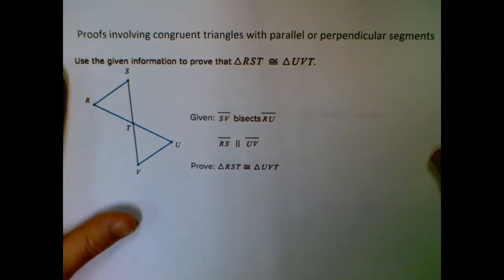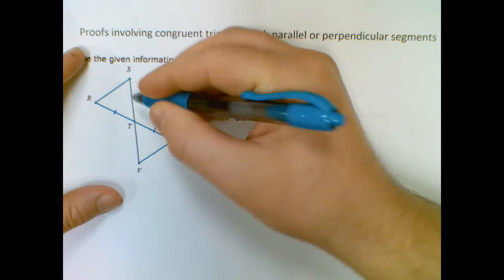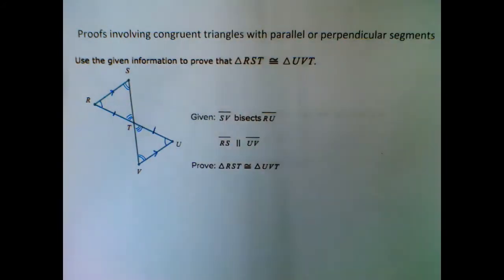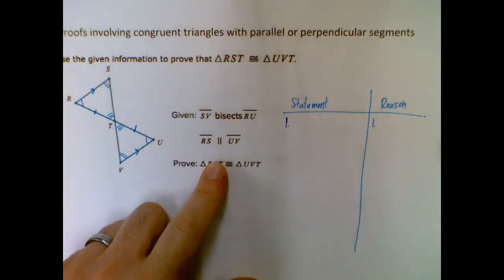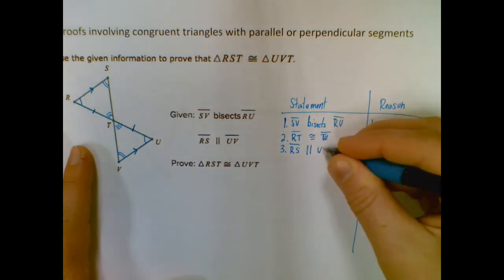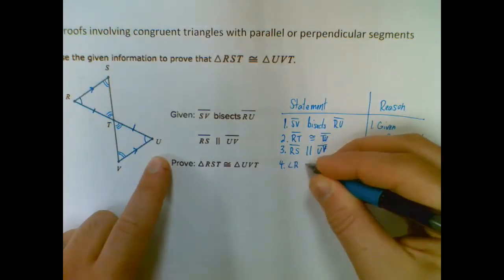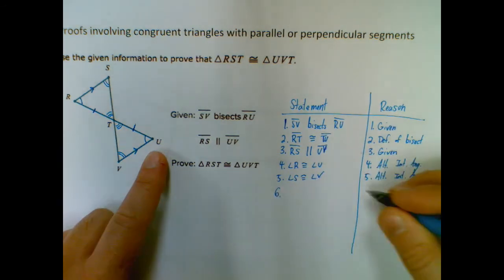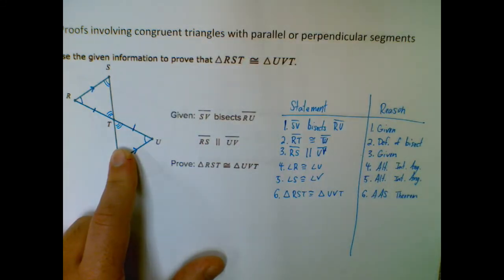Geometry - Proofs involving congruent triangles with parallel or perpendicular segments